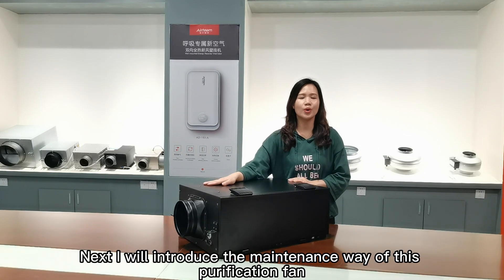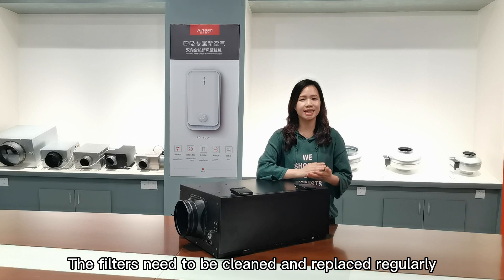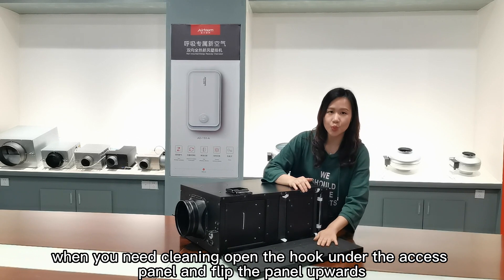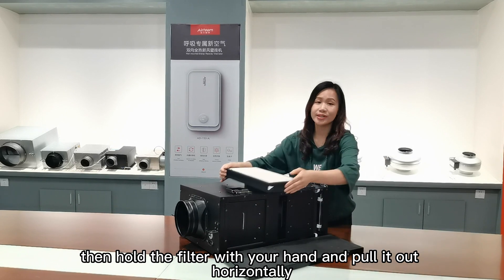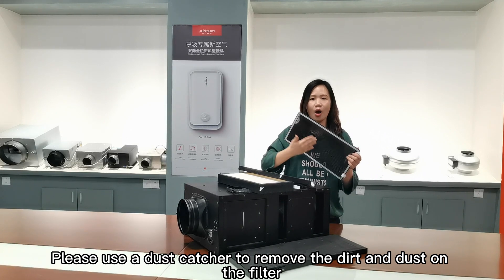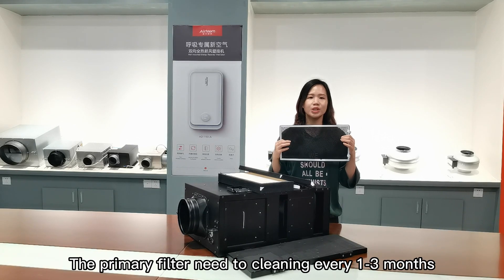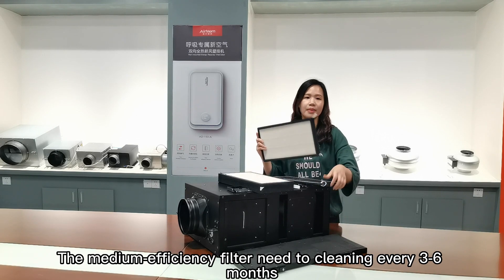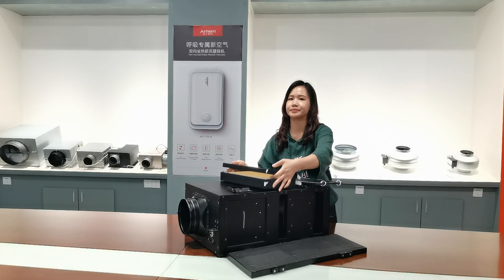ADEN latest product ---PM2.5 air purification fan 3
Through the introduction of the above two videos, I believe that many users have learn something about our new product. Now let's introduce the maintenance ways of this product.